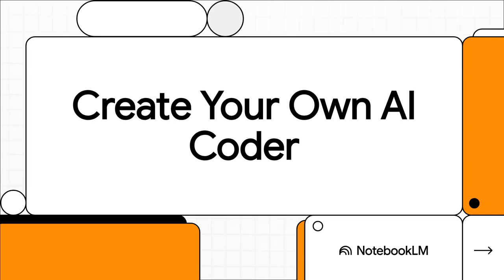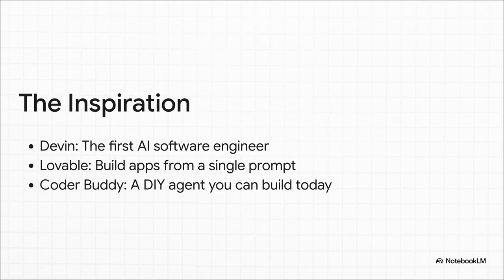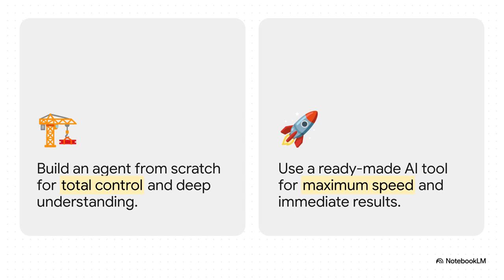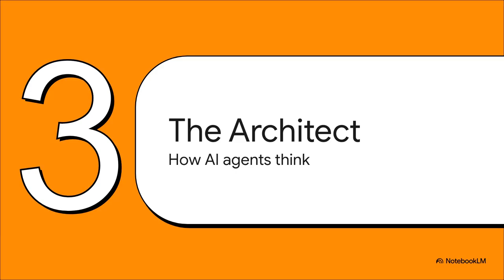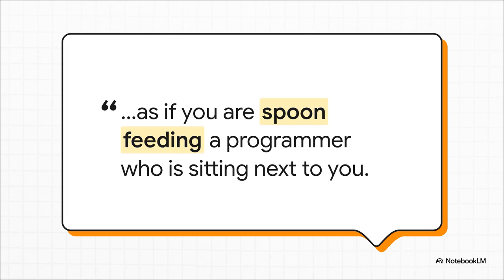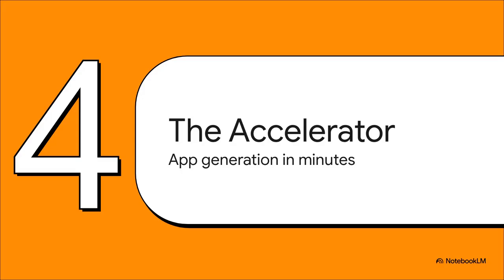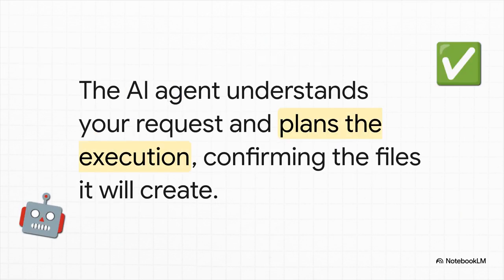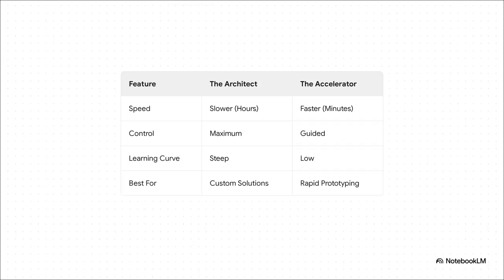September 13, 2025